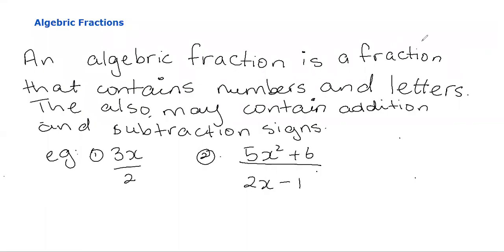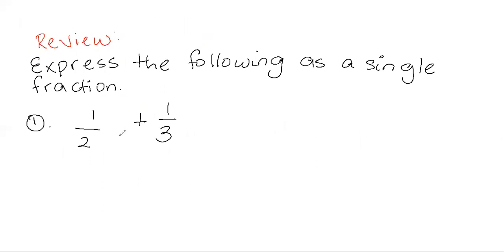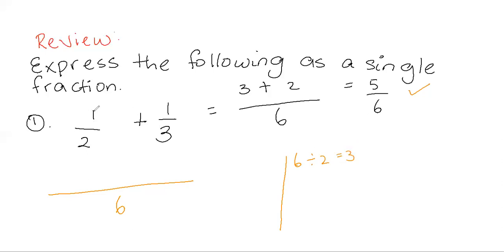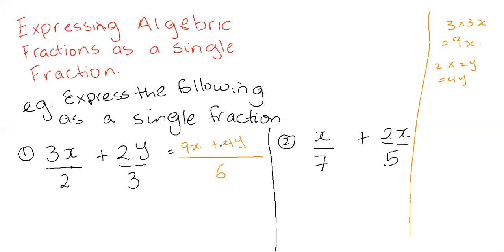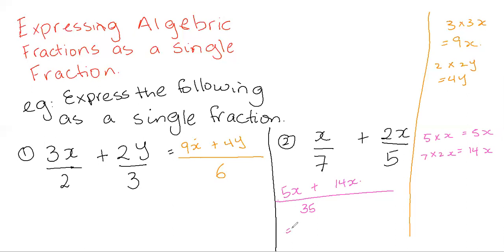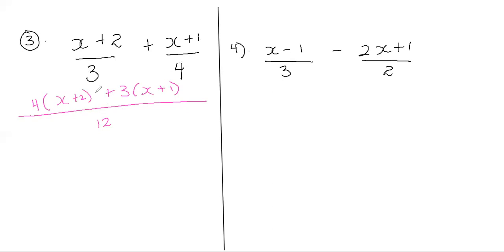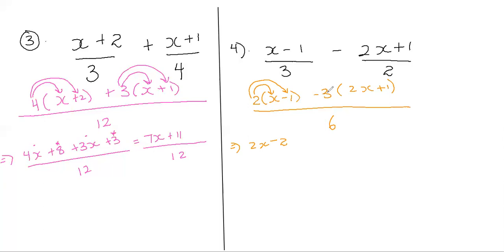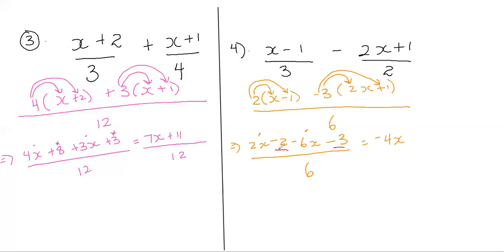Algebric Fractions 1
Constant as denominator